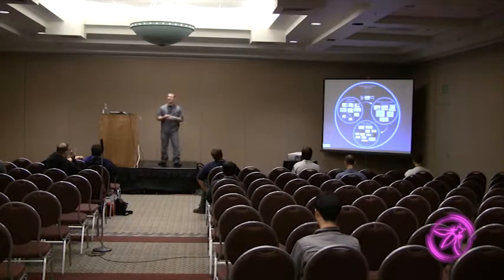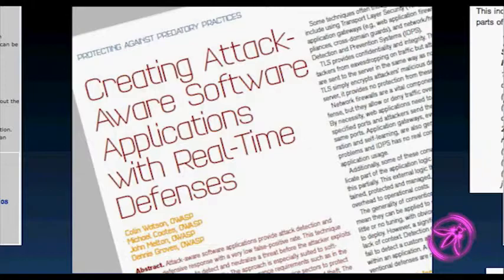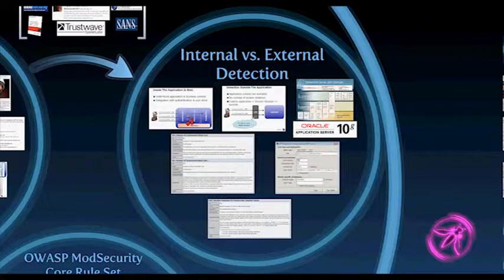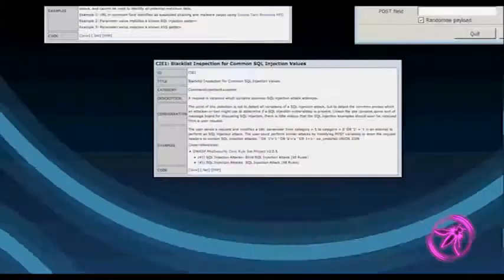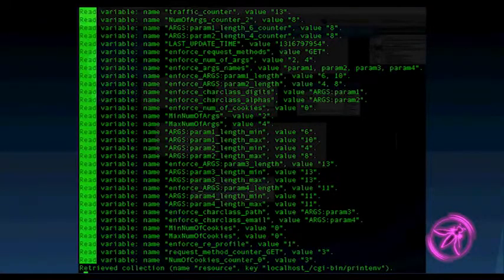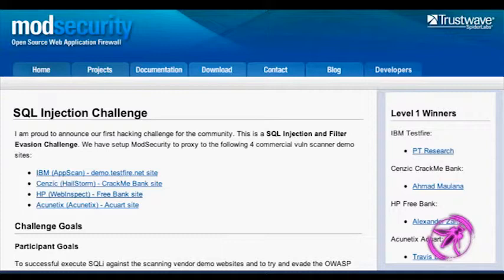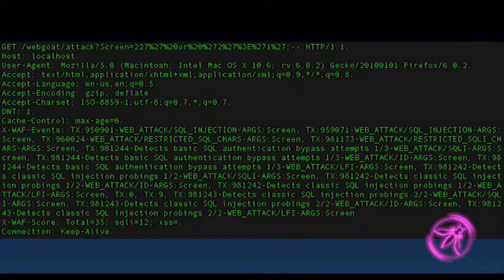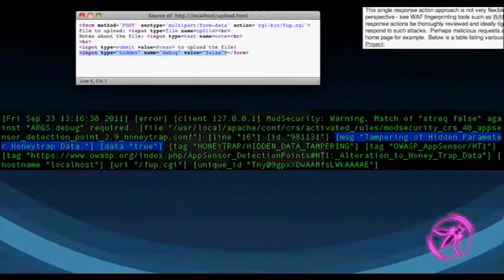OWASP AppSecUSA 2011: OWASP CRS and AppSensor Project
Speaker: Ryan Barnett

This talk will build on the OWASP AppSensor project workgroup at OWASP AppSec USA 2011 and additional insight from the OWASP AppSec USA 2011 Open Source Showcase and provide a hands on view of the OWASP Core Rule Set.